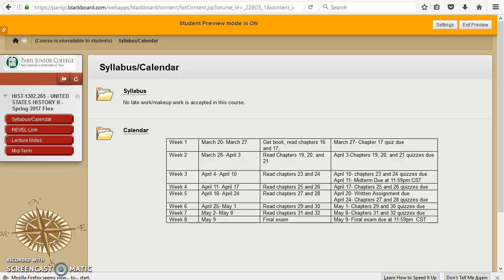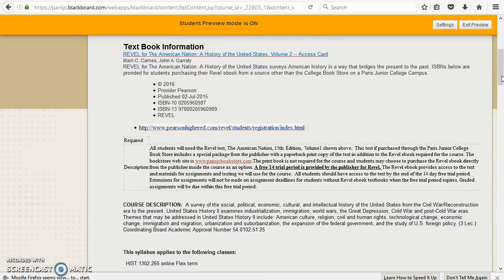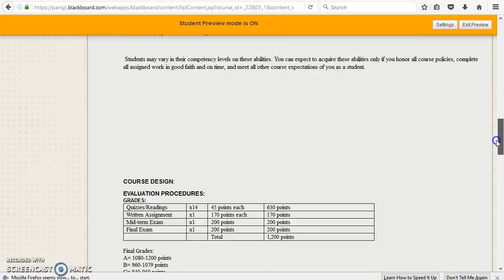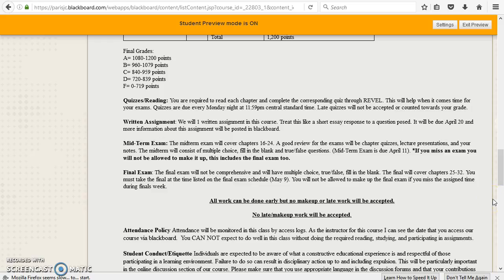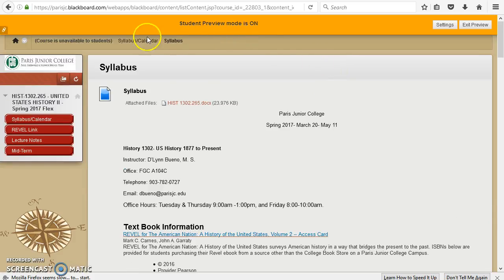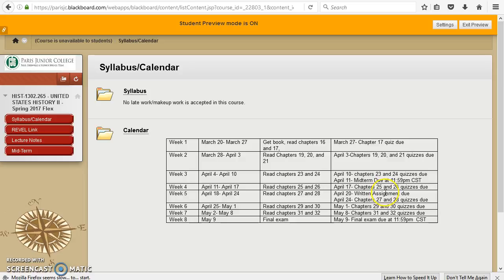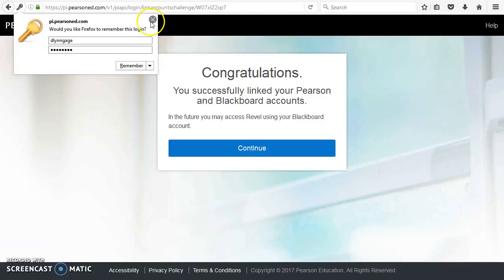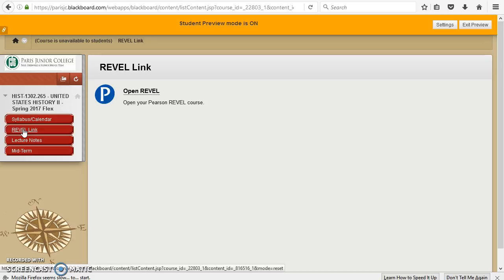Spring Flex 2017